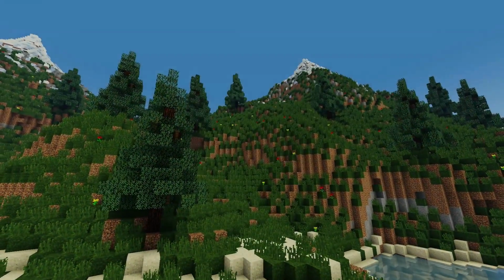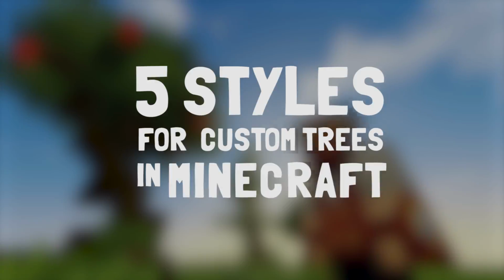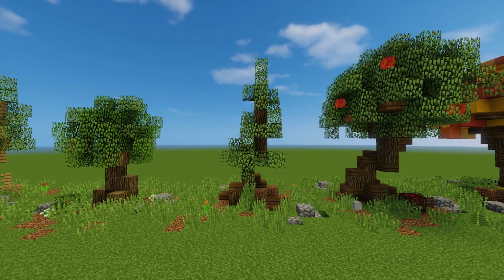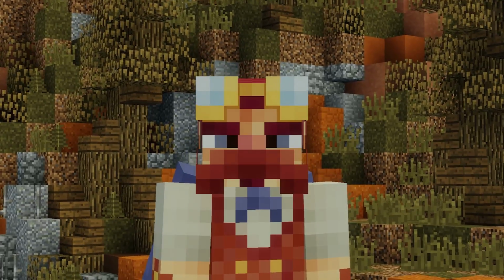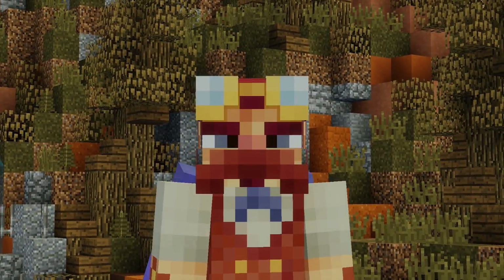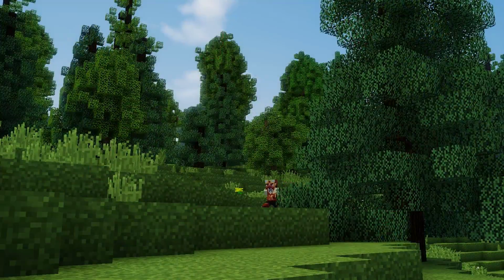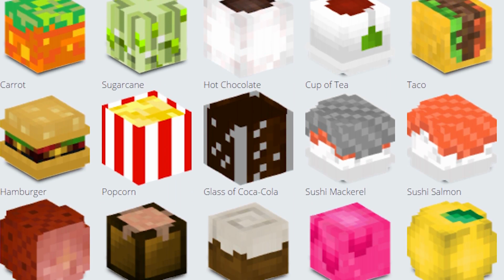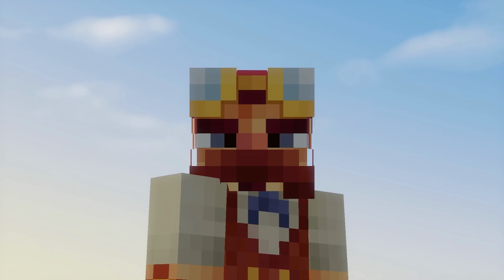5 Styles for Custom Trees in Minecraft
Showcasing 5 different styles and types of custom trees in Minecraft, along with other cool building techniques!